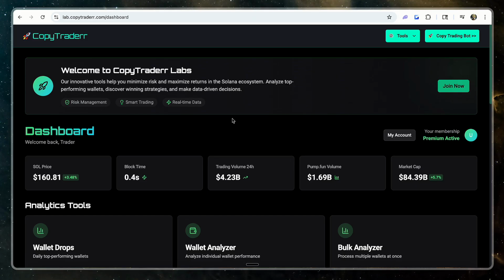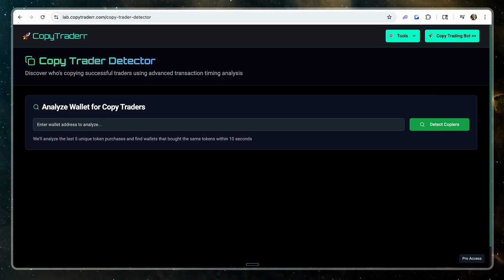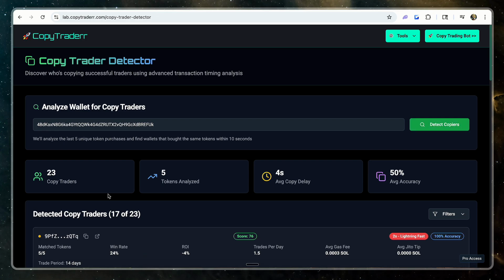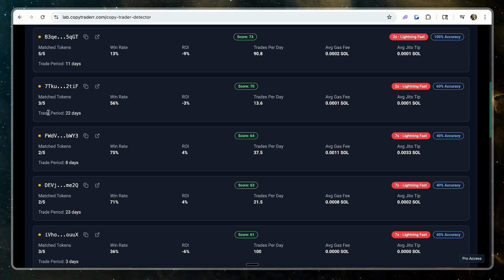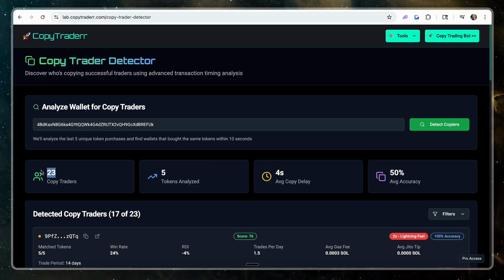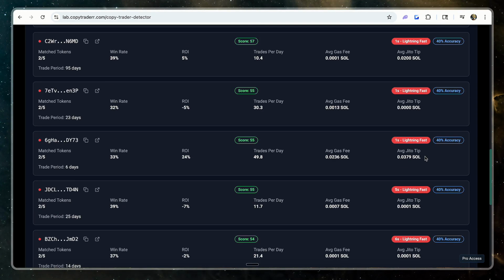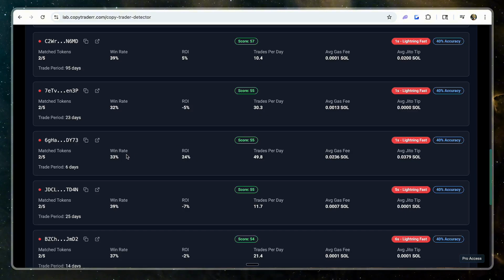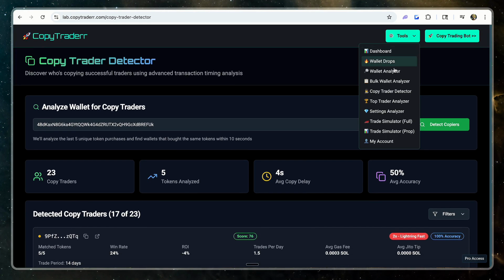Detect Copy Traders of Any Solana Wallet (And HACK Their Fees!)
Are you struggling to make money in copy trading? You are not alone. Most traders who try to copy trade lose money because they are simply guessing on whether or not they can be profitable with a wallet they find.

This ends now. With the Copytradert.com copy trader detector, you can figure out exactly how many copy traders any Solana wallet has, so you could know whether or not they are a good candidate to copy trade or not.

You can also see all of their copy trader stats, including what fees they are using. So if you want to copy trade them anyway, you can use higher fees and get a better position than all the other people who are copying that wallet.

🎯 What This Video Shows:
✅ How to use our copy trader detector
✅ What settings can be manipulated
✅ How to beat other copy traders by buying first